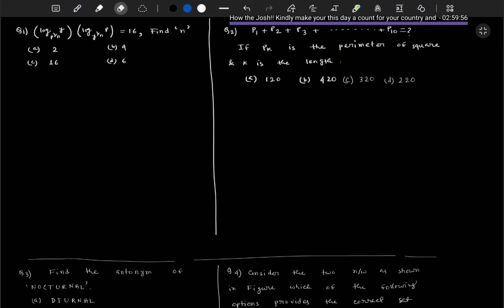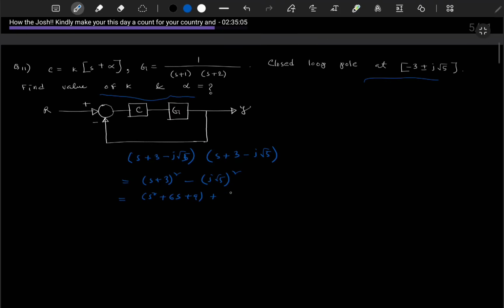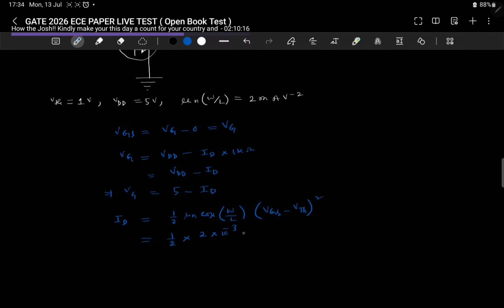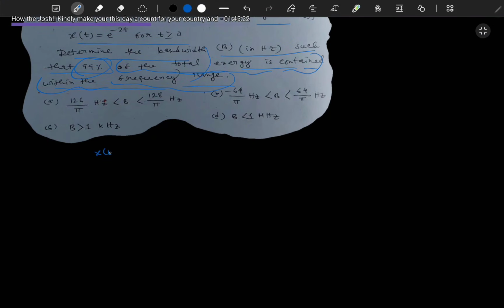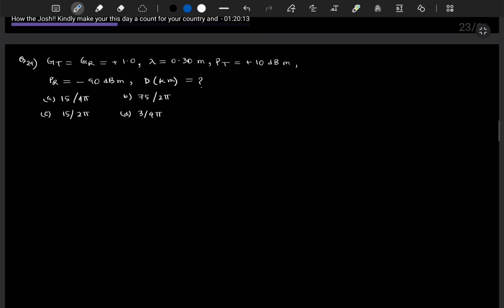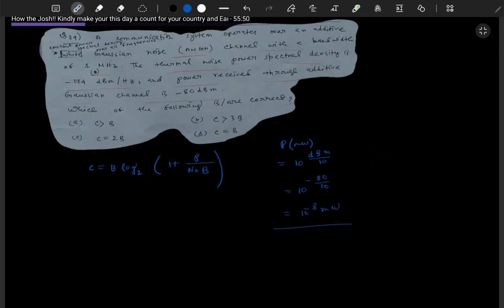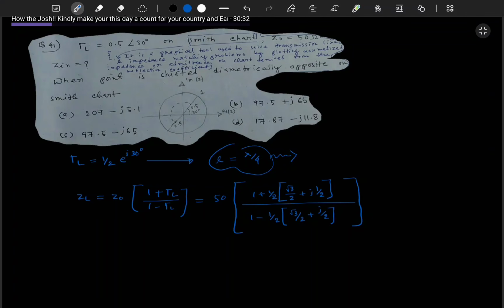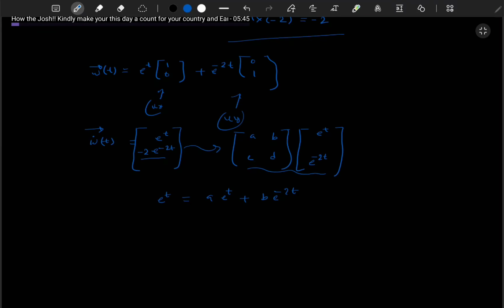GATE ECE 2026 PYQ IIT GUWAHATI | OPEN BOOK TEST | UNIQUE AND MOST EFFICIENT WAY OF PRACTICING PYQS